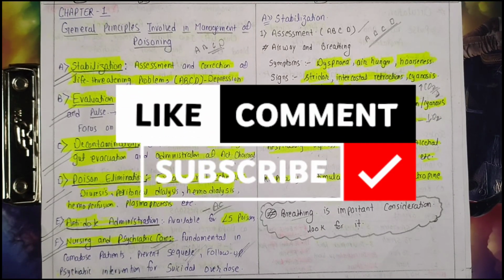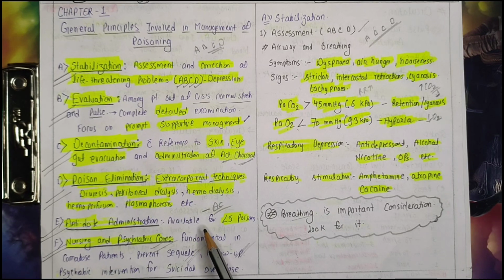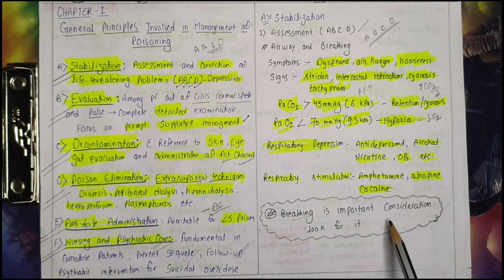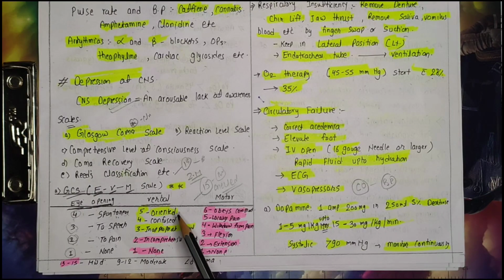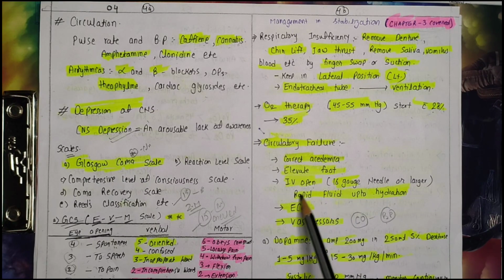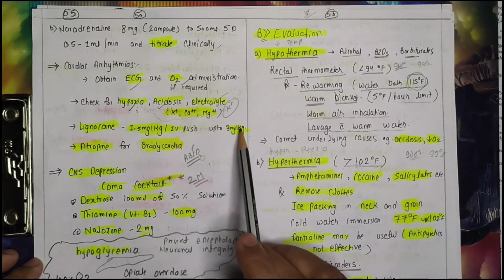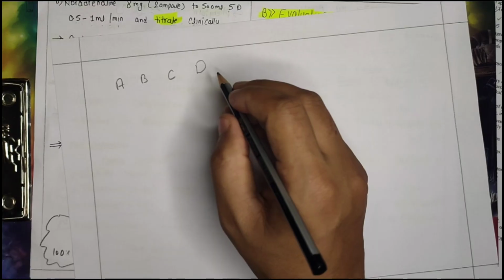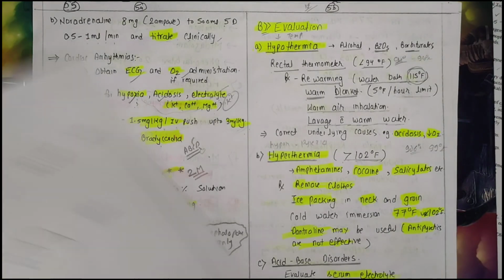2) Stabilization, General Principles, Clinical Toxicology, Pharm. D IV Year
Join our Telegram channel for the exam materials.

Welcome to the 2nd Lecture of Clinical Toxicology for Pharm. D IV Year students. In this video, we provide information about the Stabilization.
🎯 Ideal for:
✔ Pharm. D IV Year students
✔ Interns & postgraduate aspirants